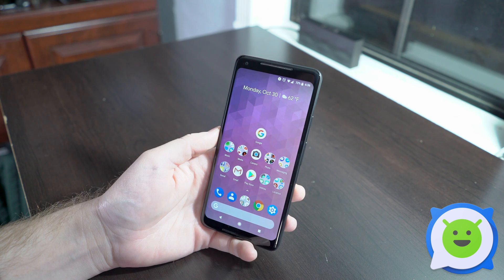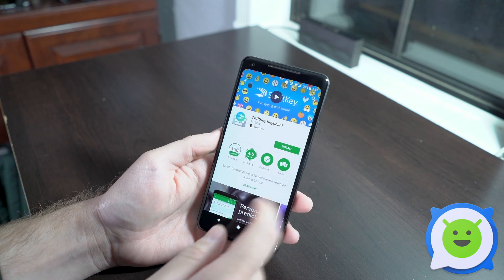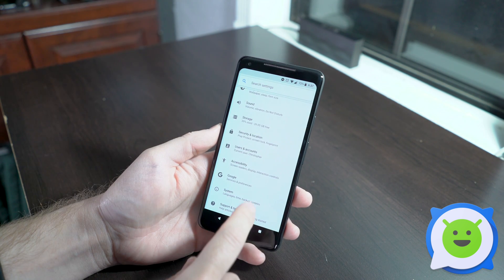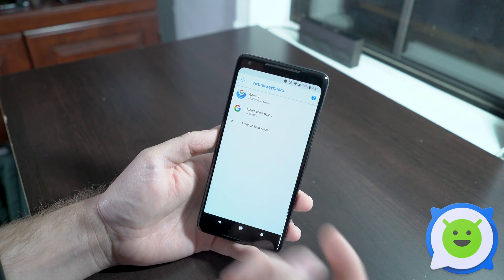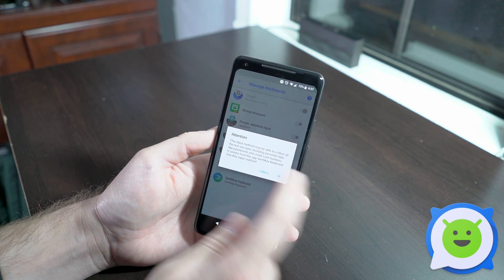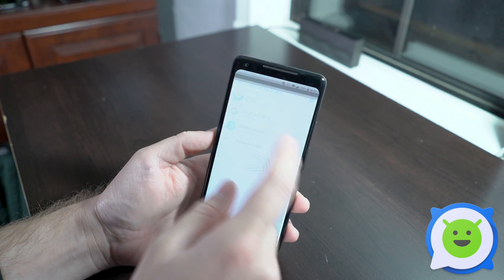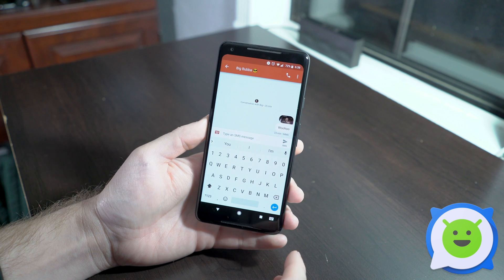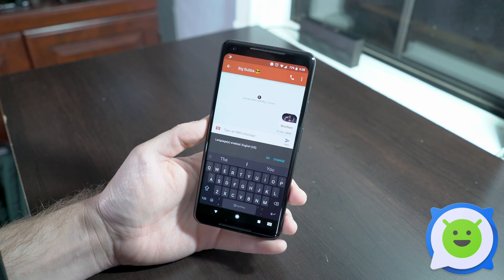Pixel 2 XL: How to Change the Keyboard